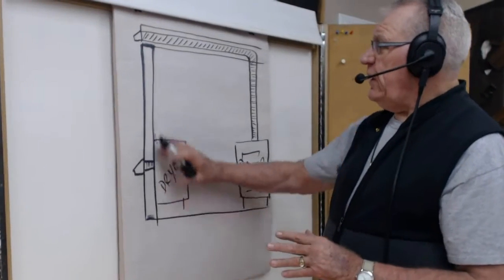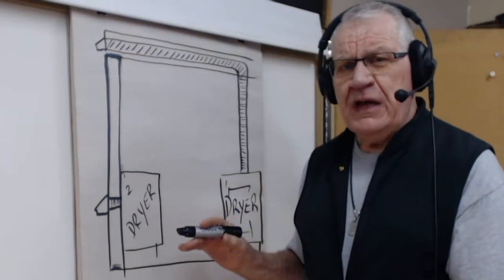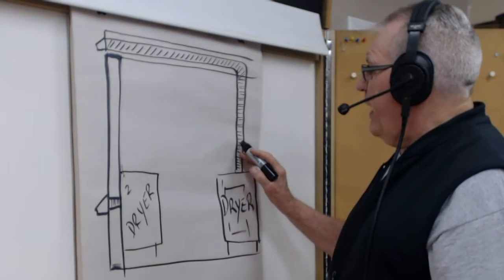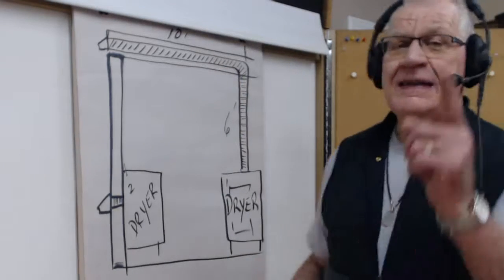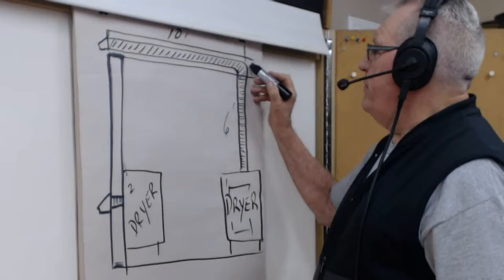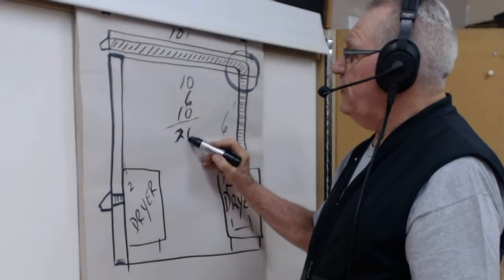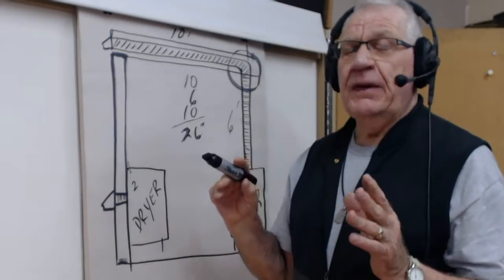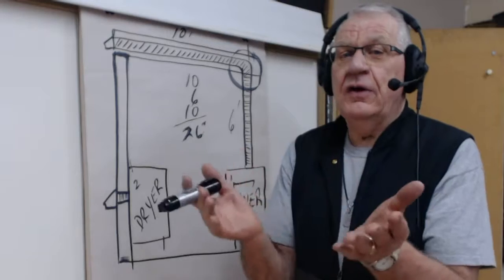Shell Busey's OmBuseyMan Blog: Dryer Venting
Shell Busey's OmBuseyMan Blog: Dryer Venting - Shell Busey discusses dryer venting and why you need an aluminum vent pipe, NOT PLASTIC.  The shorter the run on your vent the better as well.  If your clothes are taking longer to dry, it probably isn't an issue with your dryer, it's most likely the venting.  It's just that easy!